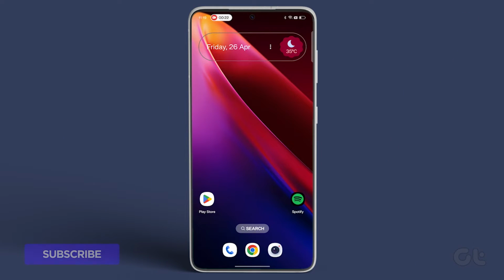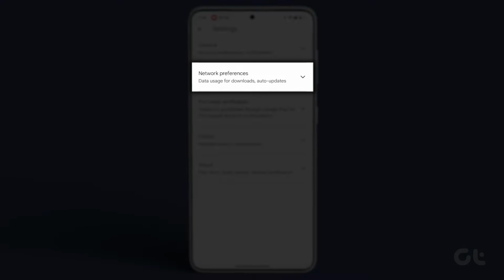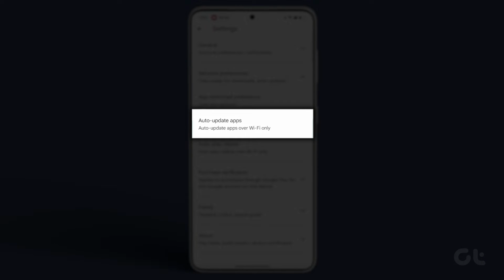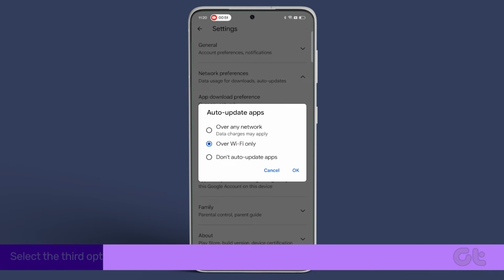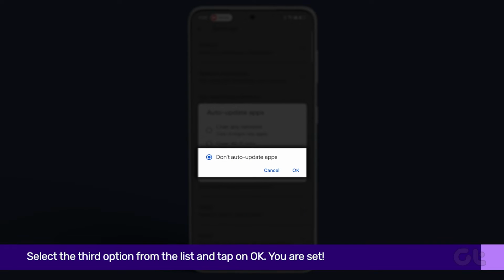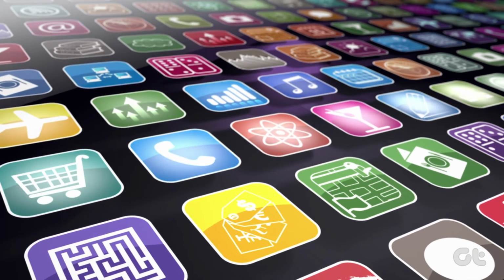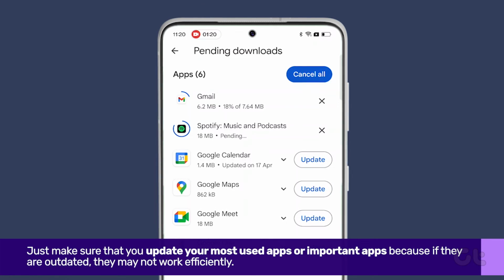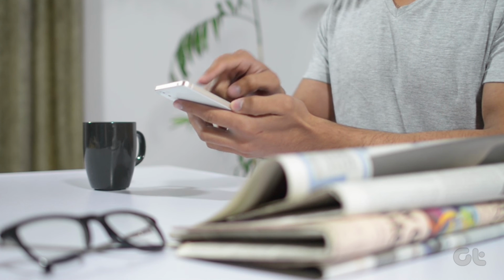How to Disable Automatic App Updates on Android | Stop Auto-Update for All Apps | Guiding Tech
Letting your phone apps update automatically means that they consume significant cellular data. That means you’ll get fewer data when you really need it. Here's how to disable it on Android devices.

In this video, we are going to show you how to disable automatic app updates on your Android phones and tablets.